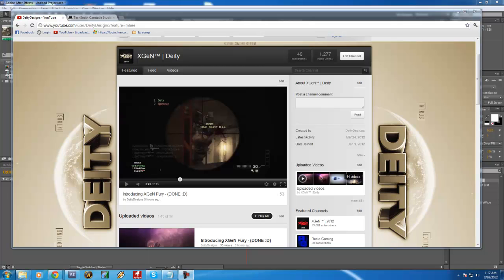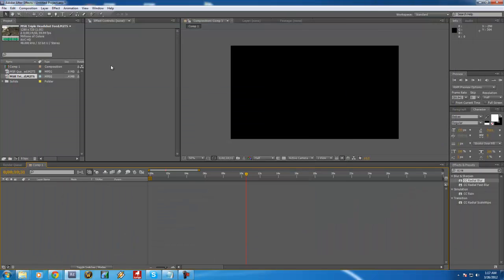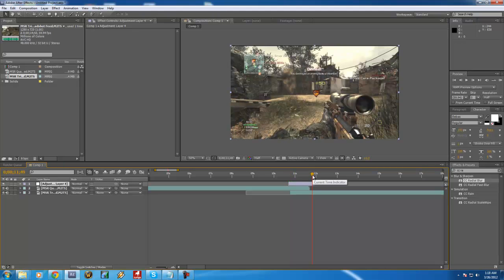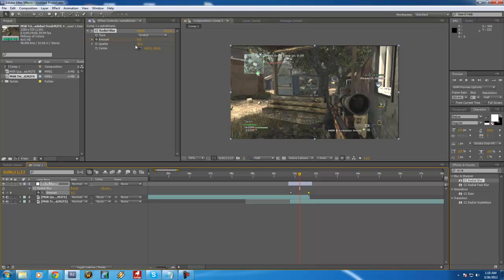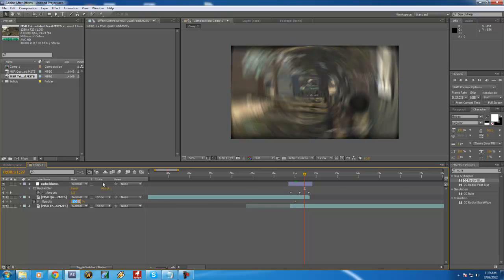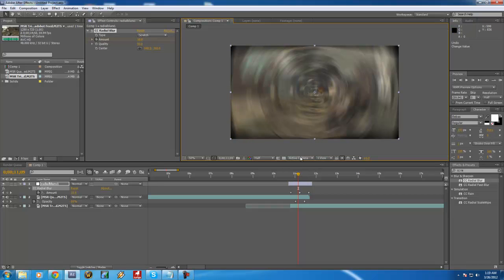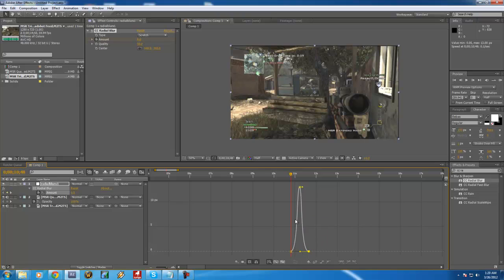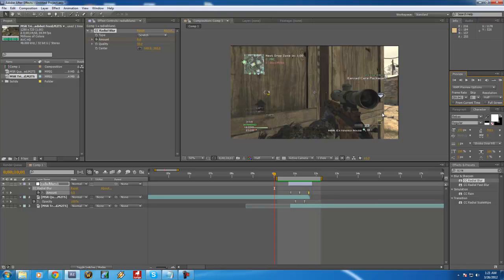After Effects Tutorial - Radial Blur Transition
Tutorial #1 For After Effects

Simple, easy, fast.

I have TON of things to do tuts on, so many more to come soon